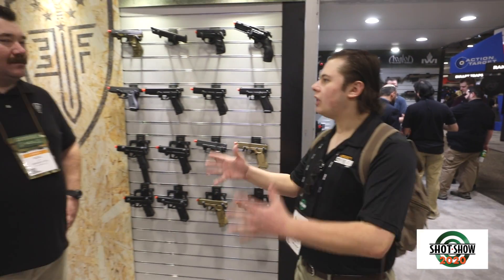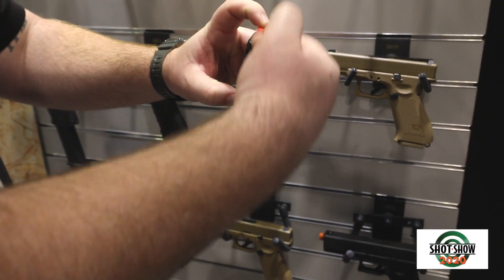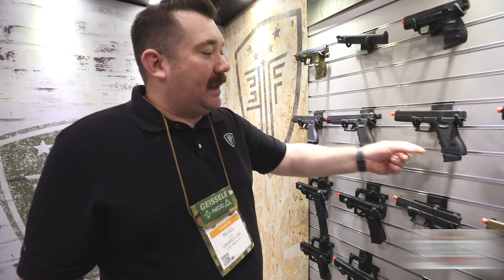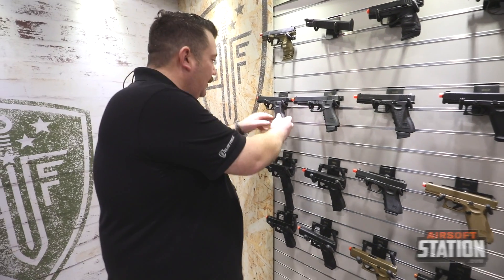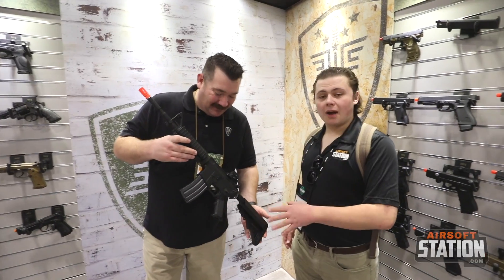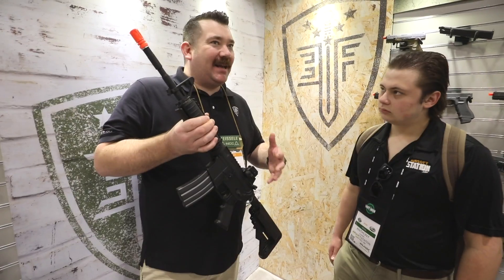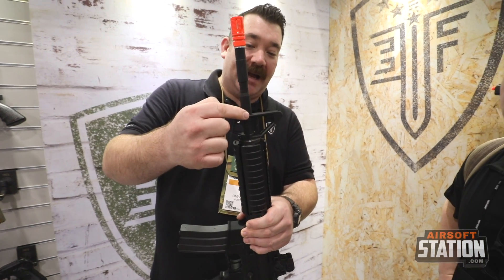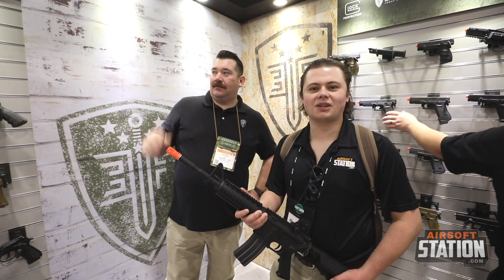Nigel from Elite Force show what's new for 2020.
Elite Force all about the classics.  This video is a quick run down for the products available fro 2020.